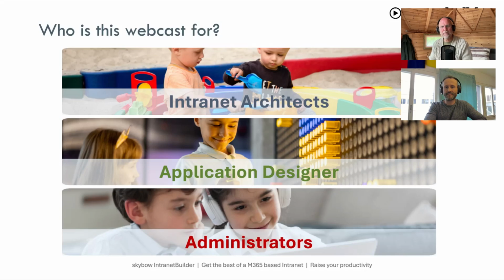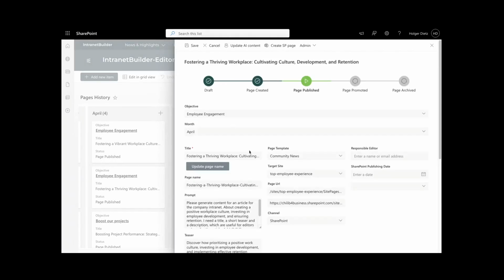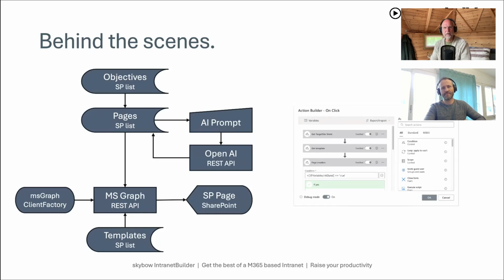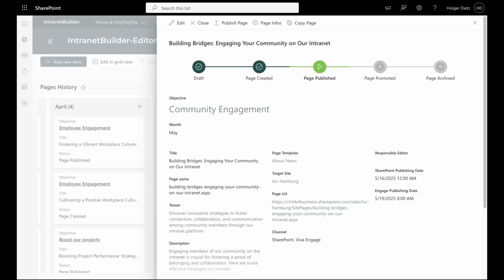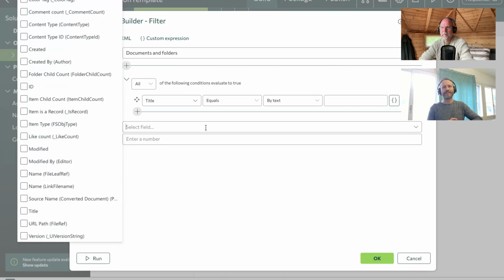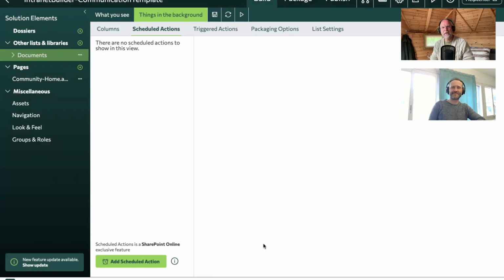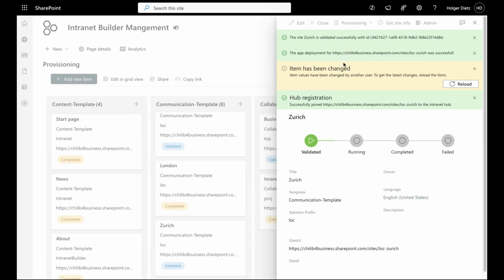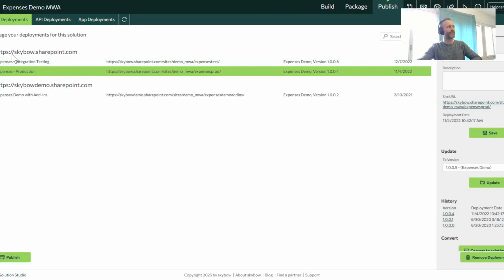Intranetbuilder Behind the Scenes - Directors Cut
This webcast is for Intranet architects, application designer and for administrators. Or for all other people who are interested in building and extending an Social Intranet.

My guest is the Chief Product Officer and one of the founder of Skybow: Matthias Walter. Matthias is knowing all secrets of Skybow.

In this longer "Directors Cut" edition we will show you the magic behind the IntranetBuilder in more details. And Matthias will open the Skybow engine for you. We will show the creation process for pages and you can see how easy it is to create new Intranet spaces for content, communities or teams.

I think it will be worth it.

Please use the opportunity to send us your question by using the comments. We will use your remarks, to answer all questions in a one by one or a live talk.